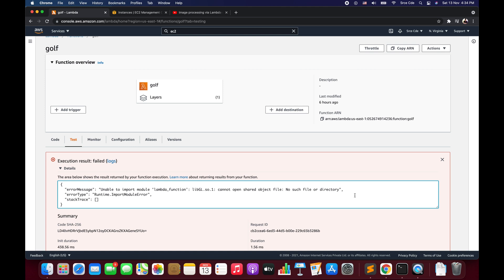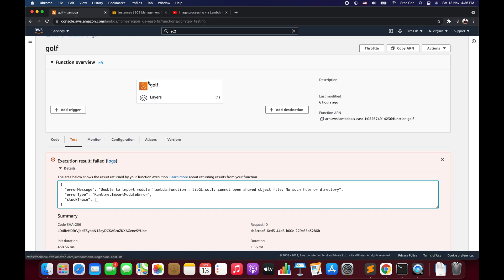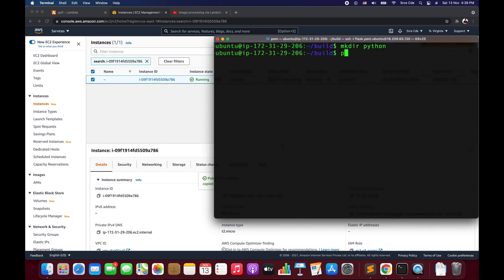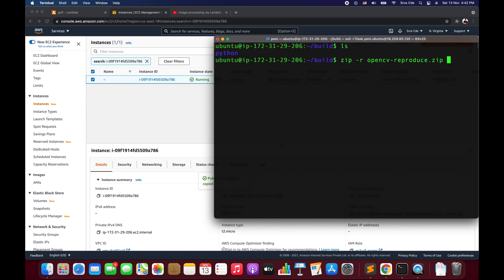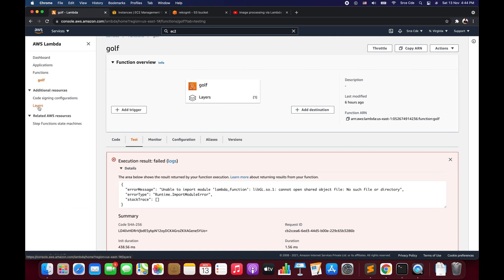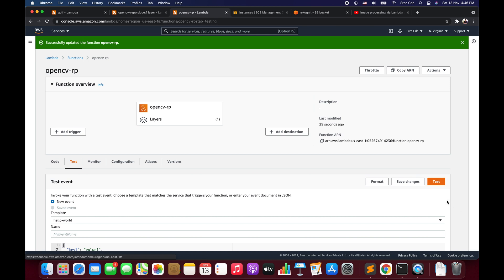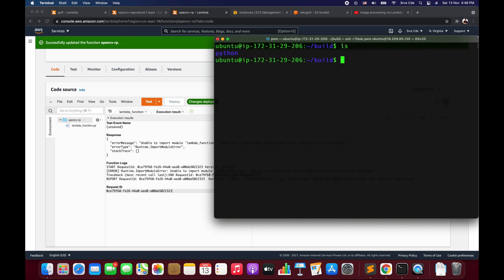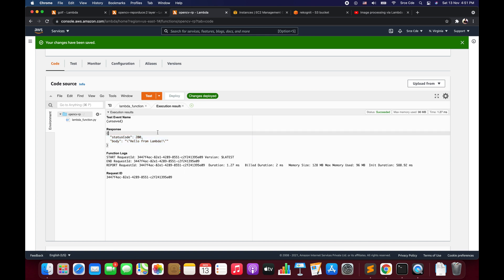OpenCV libGL.so.1 error resolved | Lambda Layers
Welcome to this video. In this video, I have covered how to resolve libGL exception that occur while using OpenCV package within lambda runtime for python 3.8 and python3.9.